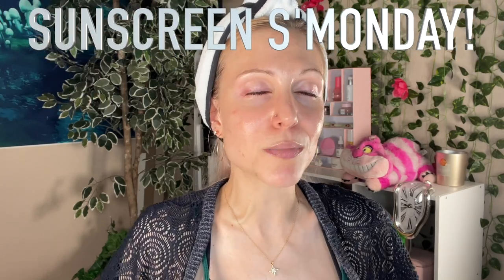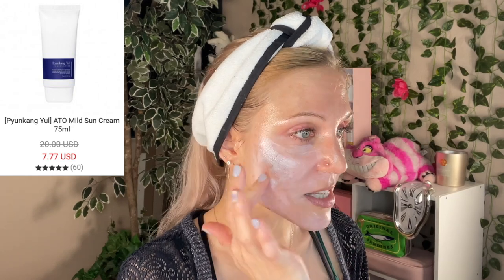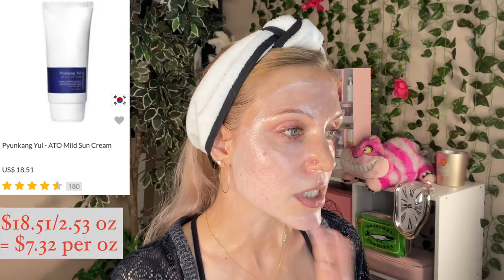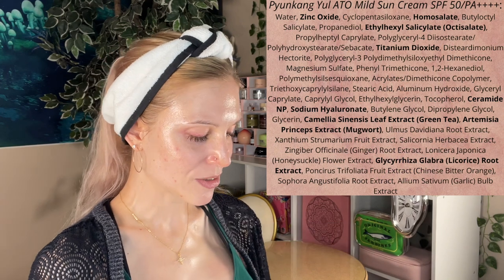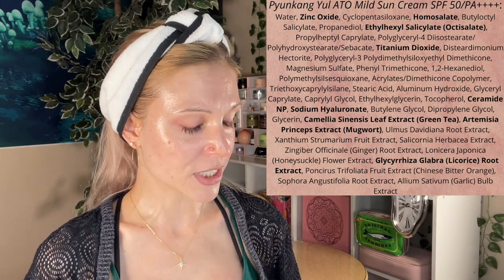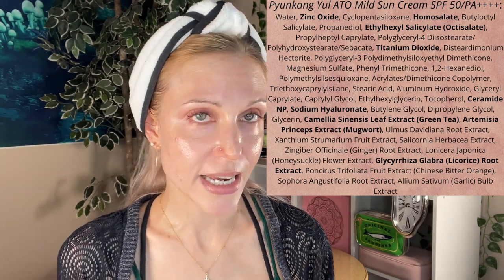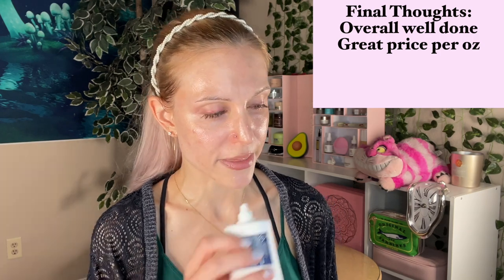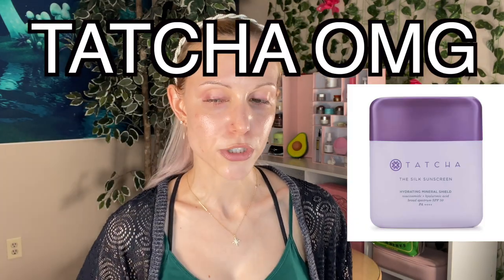The NEW Pyunkang Yul ATO Sun SPF 50/PA++++ (2022)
⭐️Pyunkang Yul Ate Sun Cream (2021 Reformulation)⭐️
Where to Purchase:
Note: shipping is less at Yesstyle ($5 for US), free at $80 on Stylekorean, otherwise $20.

00:00 - Intro
01:20 - Application
04:27 - Ingredients
06:04 - Final Thoughts
08:11 - Vote on My Next Sunscreen!

About Me:
Dry/Acne-Prone Skin